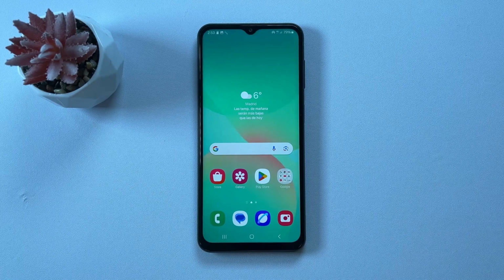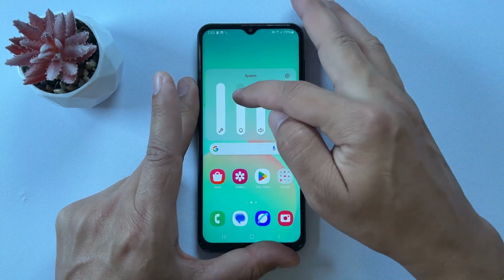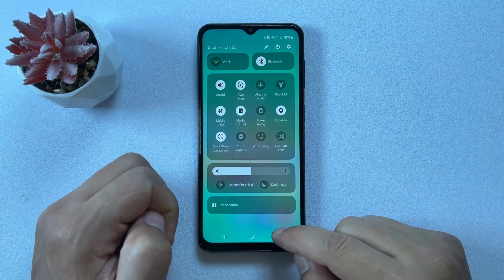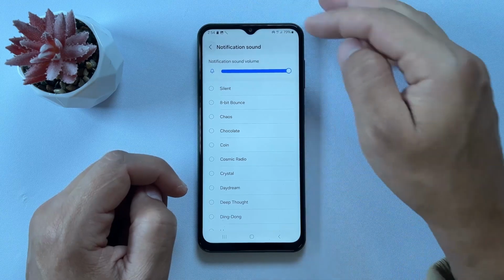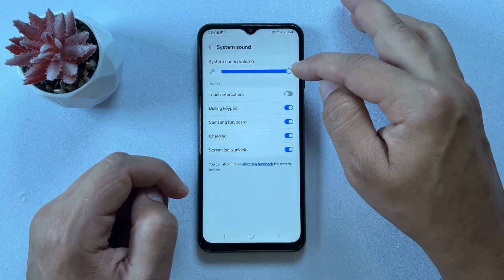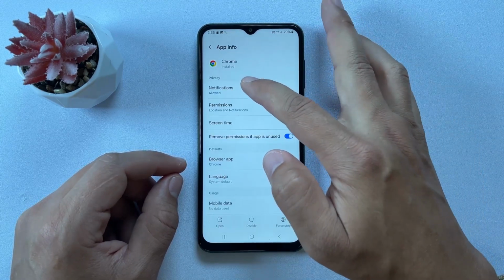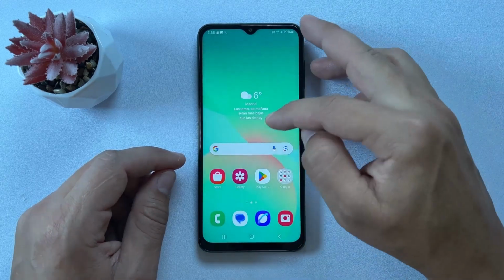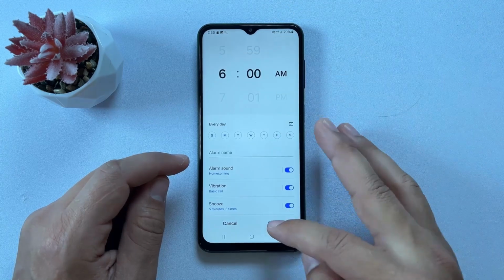How to Turn On Sound on The Samsung Galaxy A26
How to Turn On Sound on the Samsung Galaxy A26. Learn how to switch from Silent or Vibrate mode to Sound mode and restore ringtone, notification, and system sounds.